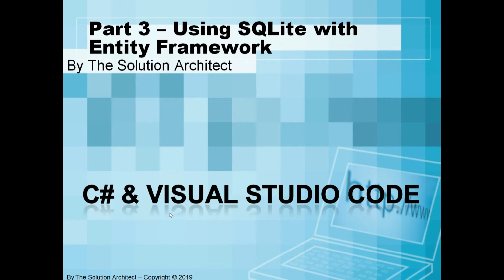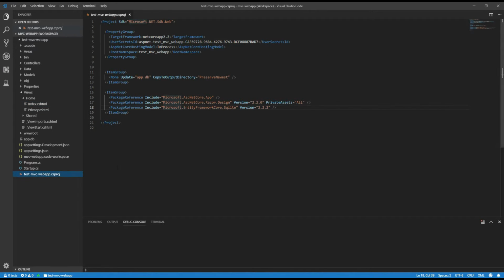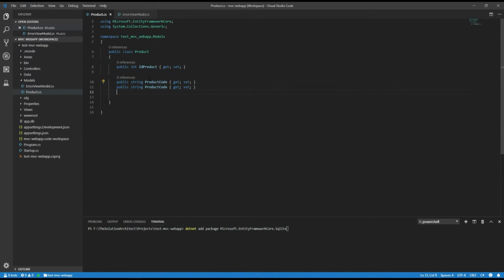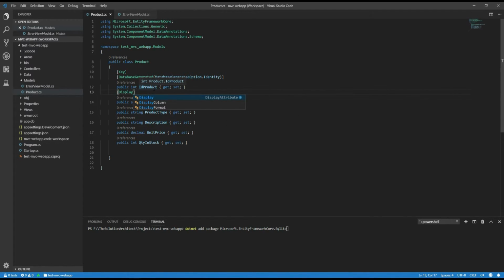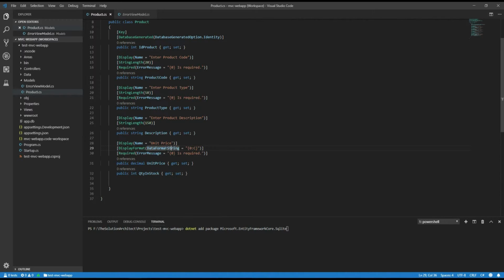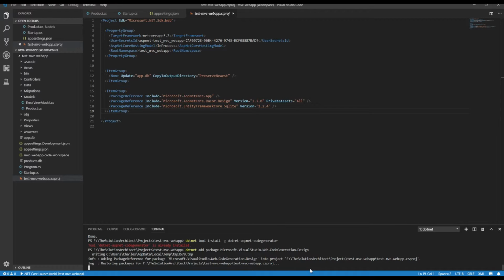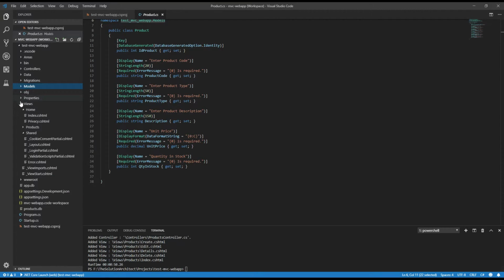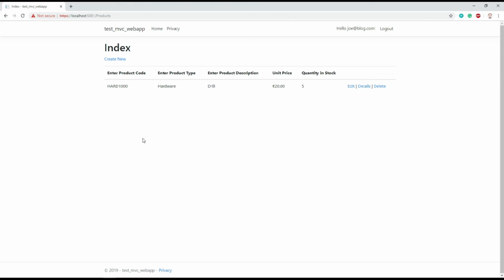MVC Part 3: Using SQLite with Entity Framework Core on Visual Studio Code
The video content demonstrates how to add a new table using SQLite and Entity Framework Core on an already generated ASP.Net Core 2.2 MVC Application (MVC Part 2 Video)